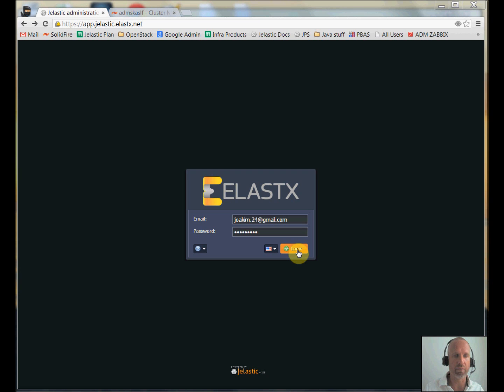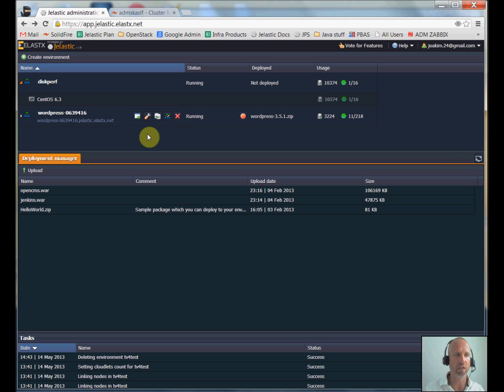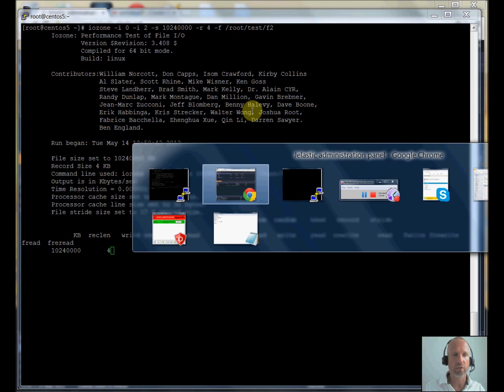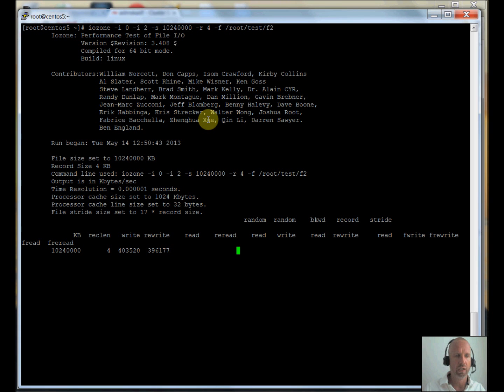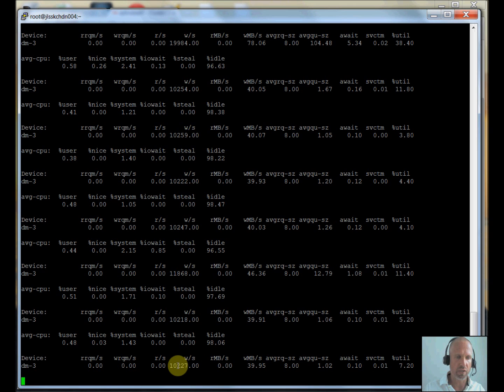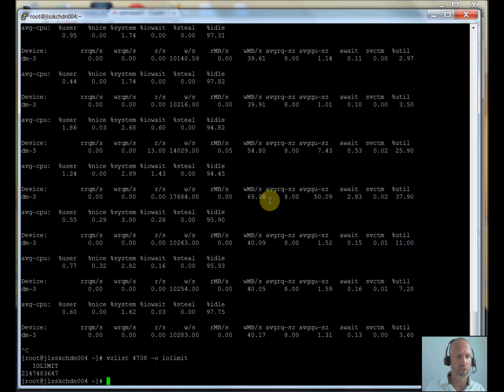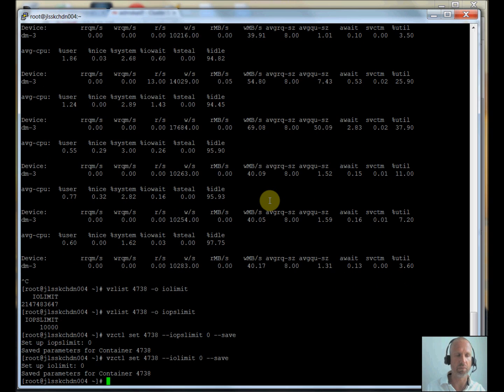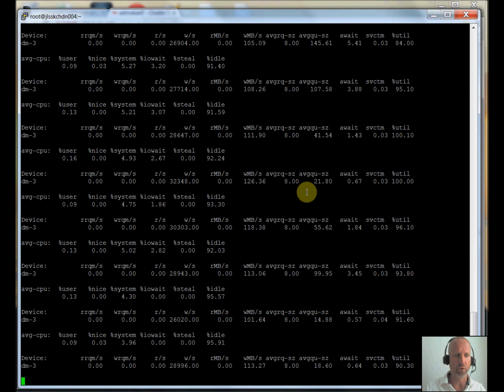Elastx Easy Disk Performance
This is a demo on how to benchmark your disk system and we will also show you the results we get on the Elastx Easy Jelastic platform that is running on SSD only from Solidfire. We are using the tools iozone and ioping on a VDS to benchmark the platform.